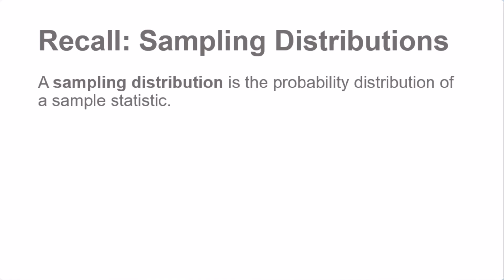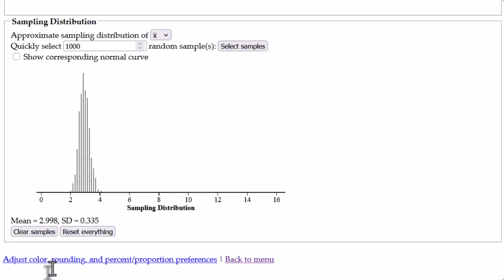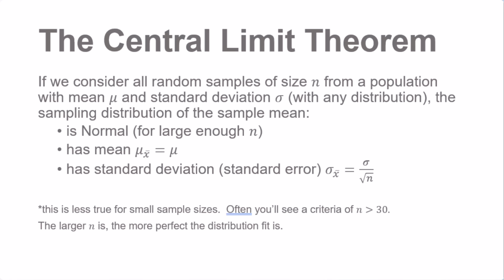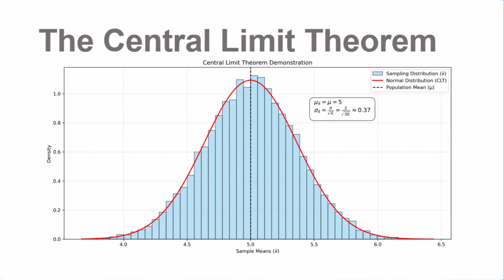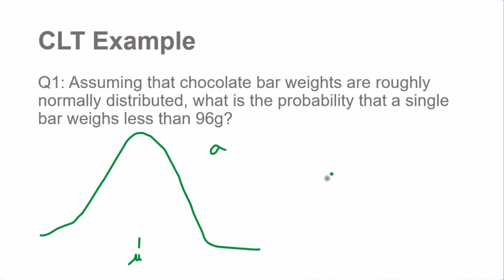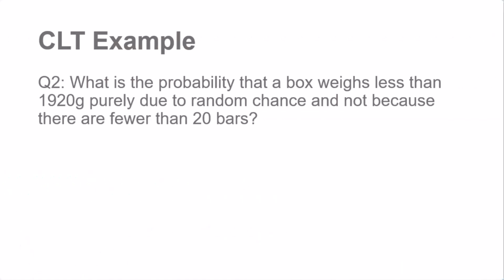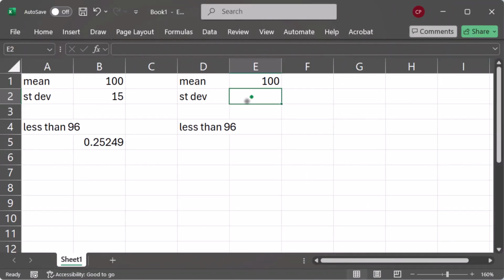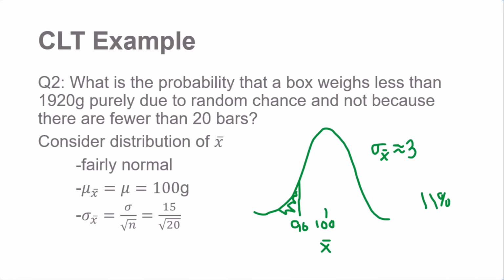Central Limit Theorem (CLT) - Sampling Distribution of Sample Means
Explains the Central Limit Theorem and how it is used to describe the sampling distribution of sample means.  Includes graphical examples, demonstration with a simulation, and a worked out probability example.

0:00 Review of Sampling Distributions and simulation
3:24 Statement of the Central Limit Theorem (CLT)
5:58 Visual demonstration of the CLT
8:31 Example applying the CLT

sampdist.html